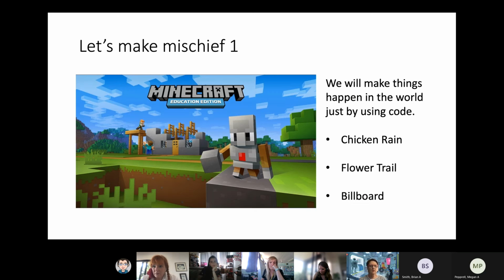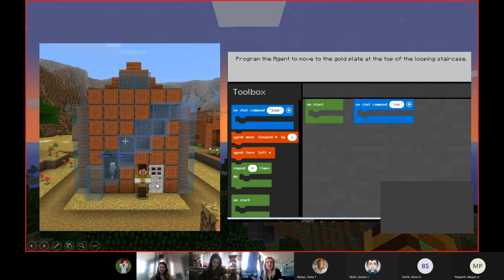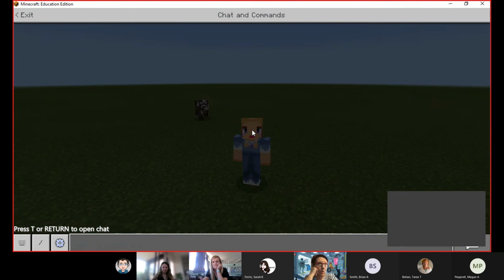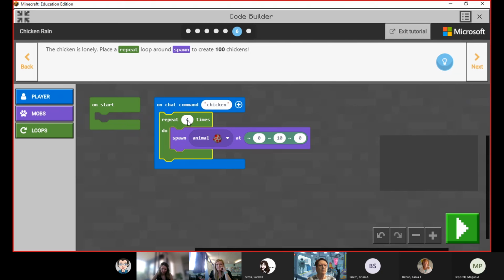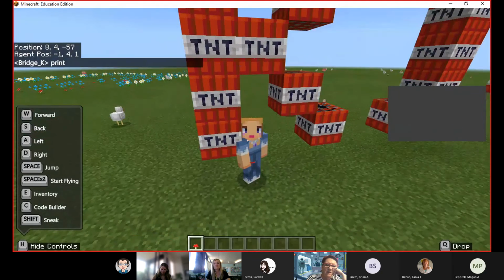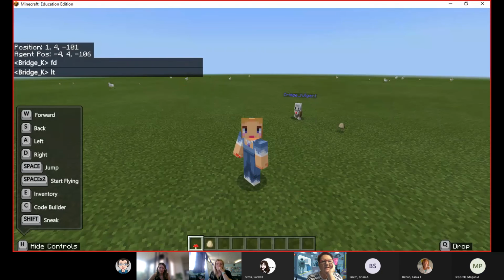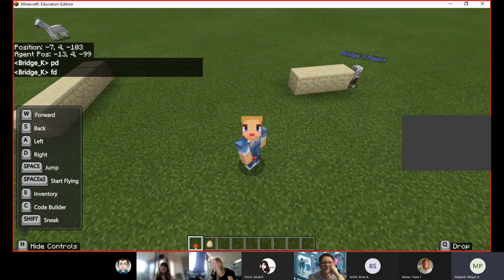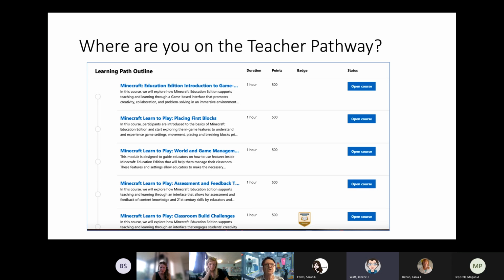Minecraft: Coding for Beginners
During this hands on webinar, you will learn how to use the Code Builder in Minecraft.

This will include first steps in:
Coding to create mischief in Minecraft
 - Controlling an Agent to do your bidding with code
 - Taking on a small hands on coded build challenge
 - Exploring resources and activities to support learning to code.
 - Using coding in the curriculum..